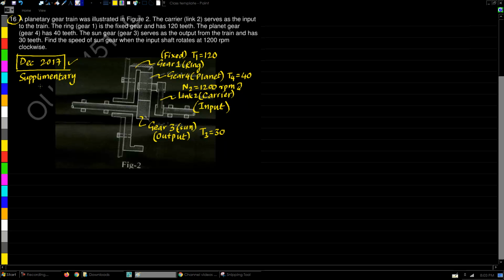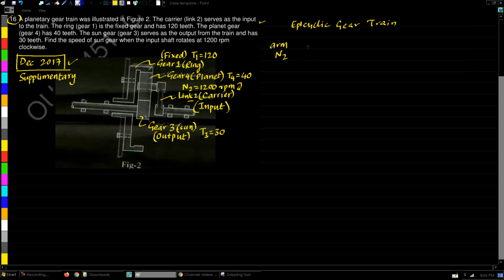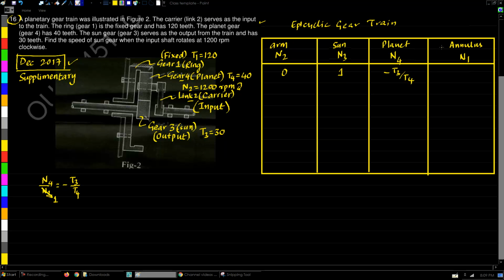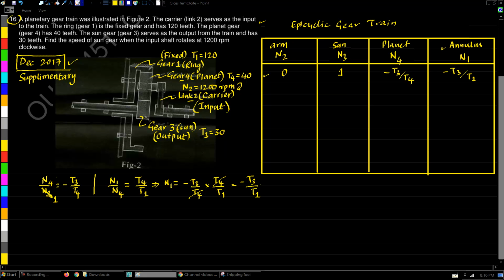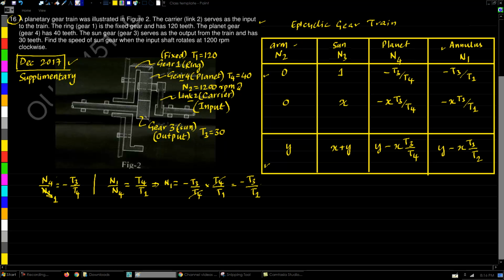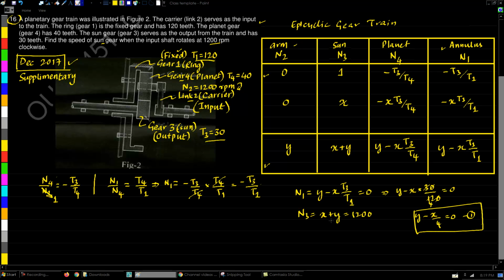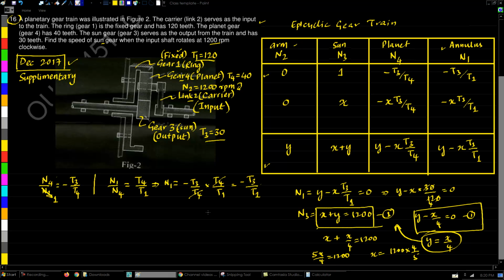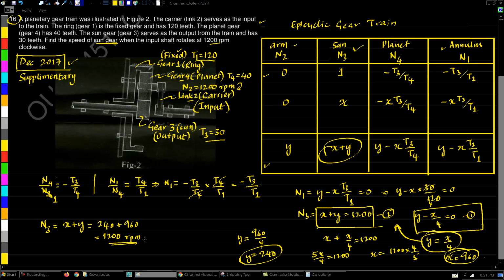KOM problem 2